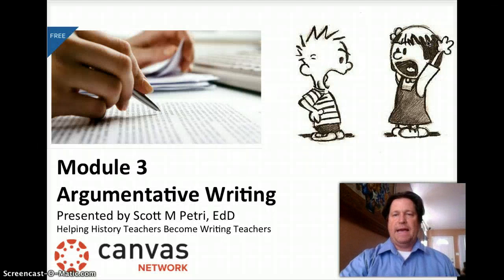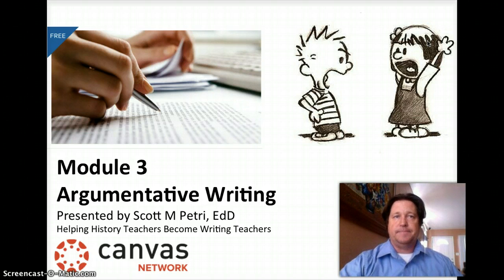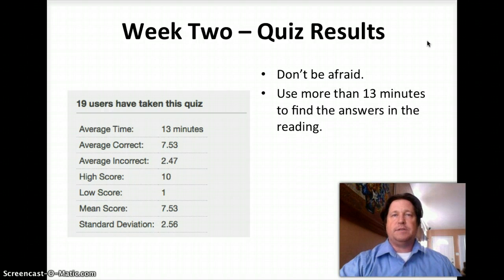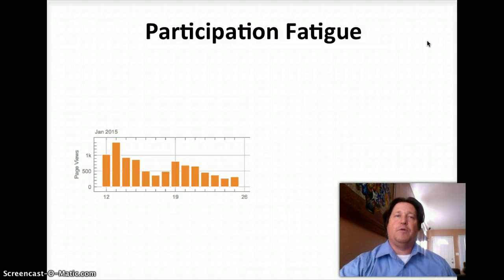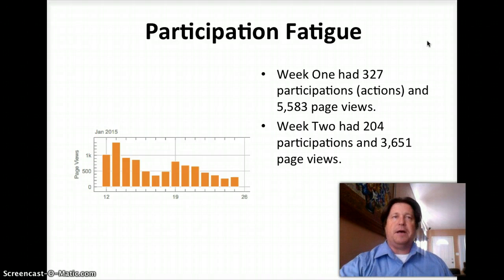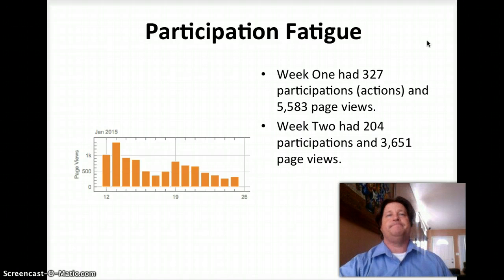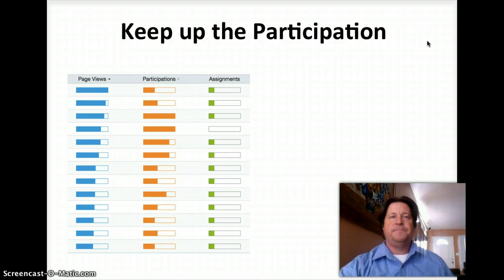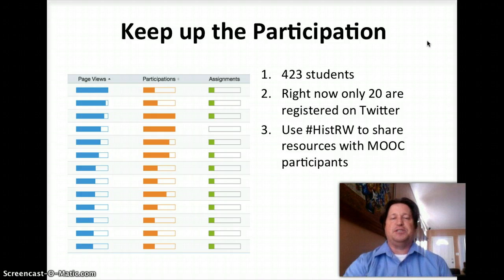Module 3 Intro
Intro video for MOOC Helping History Teachers Become Writing Teachers